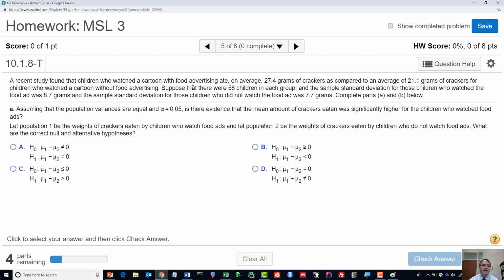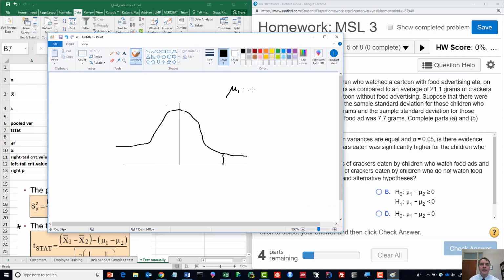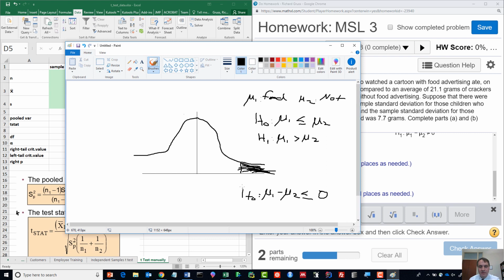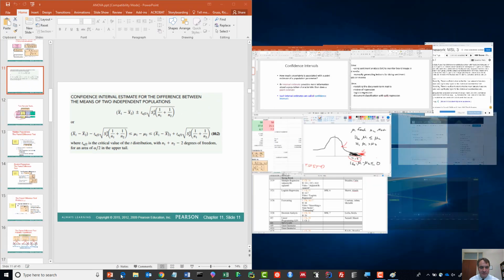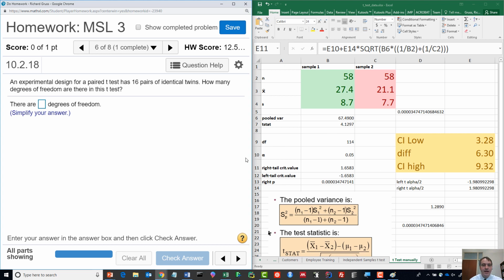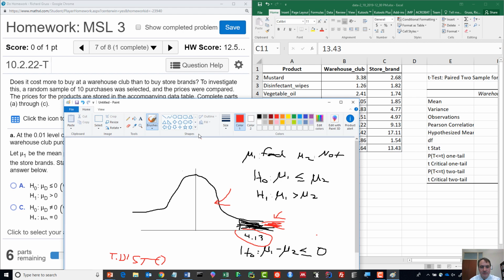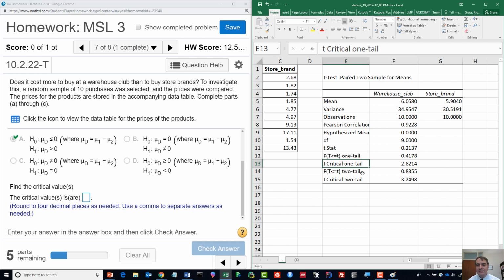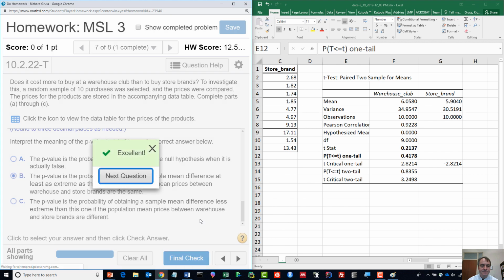MSL3 5 And 7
This video shows how to solve #5 and #7 on MSL 3.